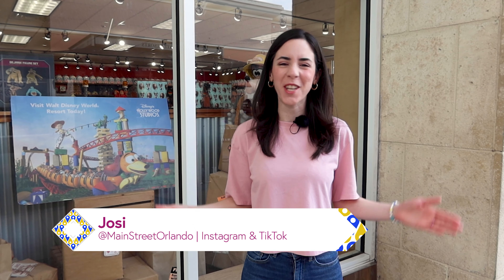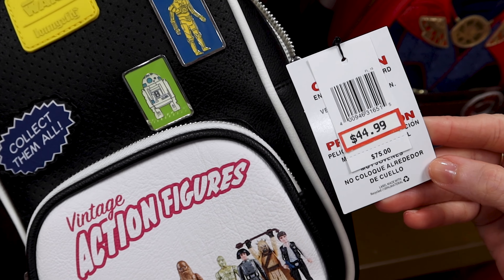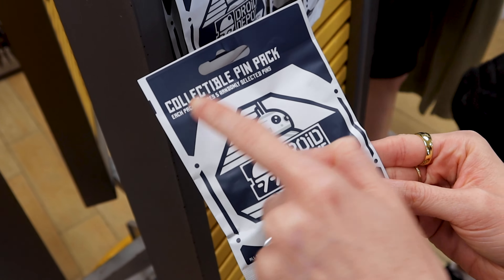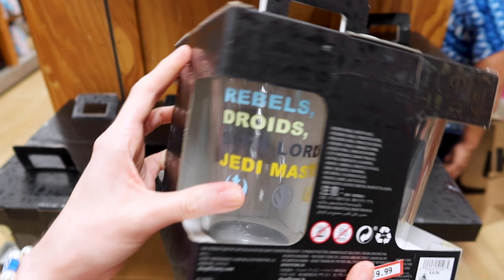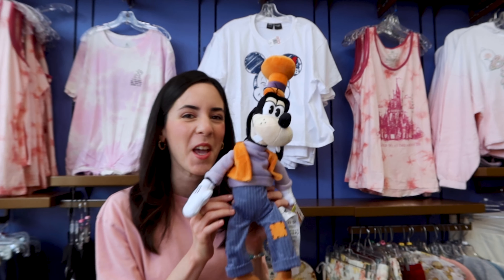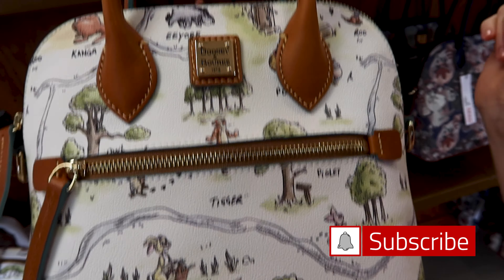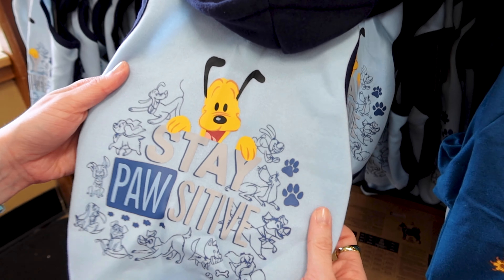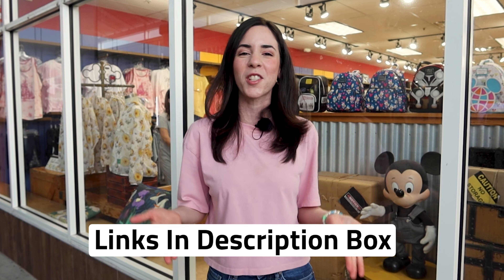DISNEY CHARACTER WAREHOUSE VINELAND Merchandise Tour OCTOBER 2022 | Disney Parks Outlet Store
Come with me to Disney's Character Warehouse on Vineland Ave (Vineland Premium Outlets) to take a look at the latest Discount Disney Parks Merch! I spotted Marvel Loungefly Mini Backpacks (plural), a Star Wars Loungefly, Marvel Faux Leather Jackets, a $2 Nuimos Plush, many Dooney & Bourke bags including Haunted Mansion & Winnie the Pooh, and more!

2. Like this Video
3. Comment: What are your 2 favorite merch items shown in this video?

-Be 18 or more
-Reside in the U.S.
-Only 1 entry

MERCH FOUND ON SHOP DISNEY (Some on Discount pricing as well! Prices may differ online vs in-store):

Ms. Marvel Loungefly Mini Backpack

Ms. Marvel T-Shirt

Ms. Marvel Faux Leather Jacket

Thor Love and Thunder Loungefly Mini Backpack

Thor: Love and Thunder Faux Leather Jacket

Star Wars Messenger Bag

Star Wars Original Concept Series Starship Set by Hot Wheels

Lady and the Tramp Dooney & Bourke Small Zip Sac

Haunted Mansion Dooney & Bourke Bag Collection

Chewbacca Motion Activated Lights & Sounds Action Figure – Star Wars

4104 LB McLeod Rd Suite B
LWH1-106-2